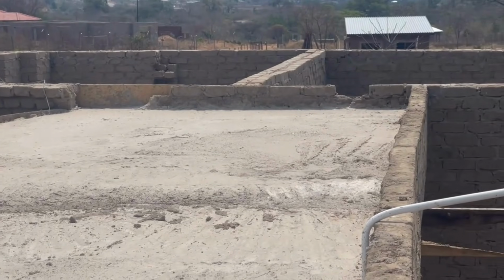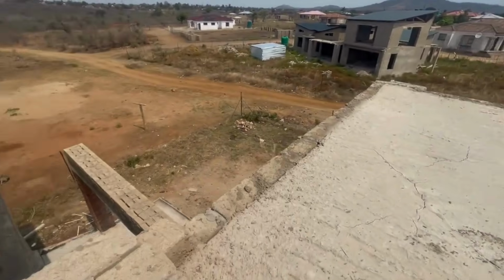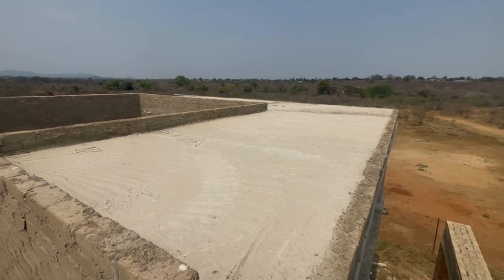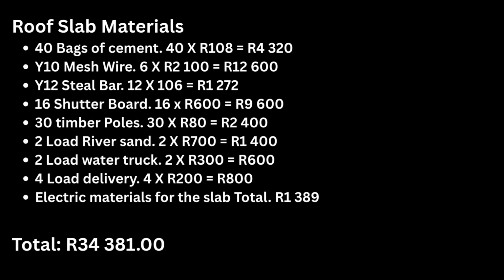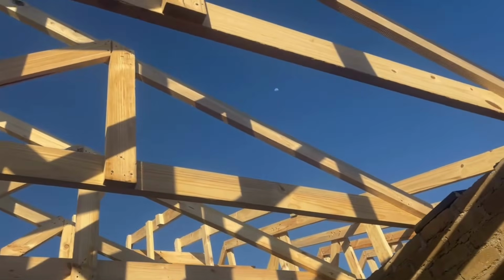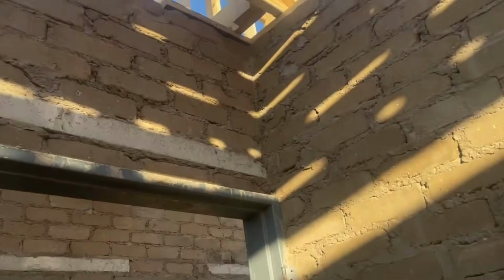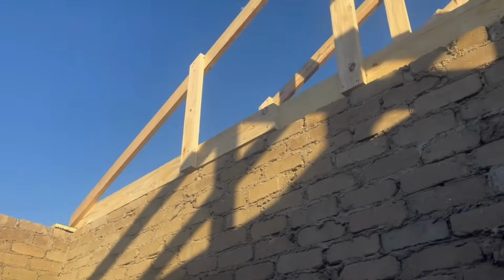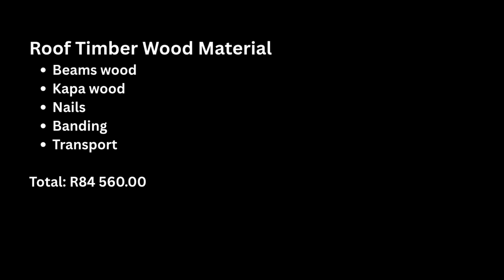Building a village house Episode 18 | Cost Breakdown of Roof Installation | Limpopo Village houses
Building A Village House Episode 18.
Here's a detailed cost breakdown of Cost Breakdown of Roof Installation
Roof Slab Materials
- 40 Bags of cement. 40 X R108 = R4 320
- Y10 Mesh Wire. 6 X R2 100 = R12 600
- Y12 Steal Bar. 12 X 106 = R1 272
- 16 Shutter Board. 16 x R600 = R9 600
- 30 timber Poles. 30 X R80 = R2 400
- 2 Load River sand. 2 X R700 = R1 400
- 2 Load water truck. 2 X R300 = R600
- 4 Load delivery. 4 X R200 = R800
- Electric materials for the slab Total. R1 389
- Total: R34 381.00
Roof Tiles Material
- 4150 Tile Roof Taunus
- 300 Ridge Taper
- 14 Ridge tapper Hip starter
- 2 load delivery
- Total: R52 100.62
Roof Timber Wood Material
- Beams wood
- Kapa wood
- Nails
- Banding
- Transport
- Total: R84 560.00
Labor Cost
- Roof Slab Install R5000
- Electrical Pipes install R2500
- Roofing installation R35 000
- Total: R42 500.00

Total Cost: R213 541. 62